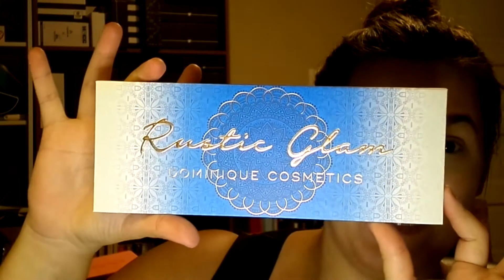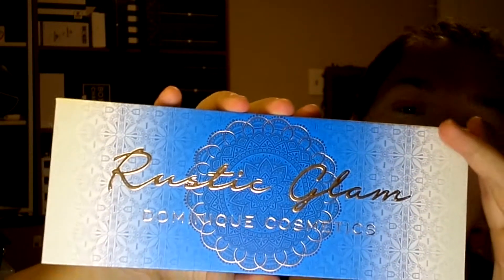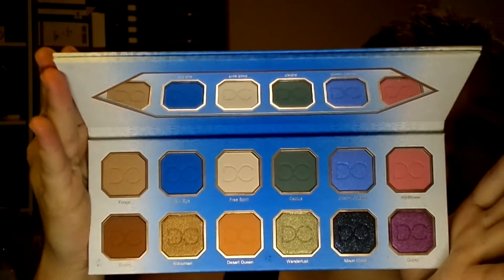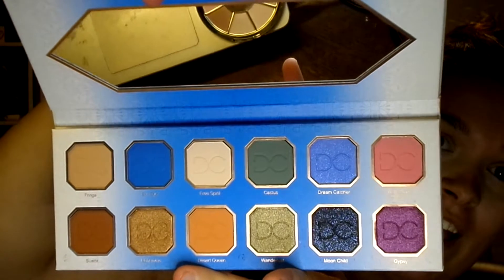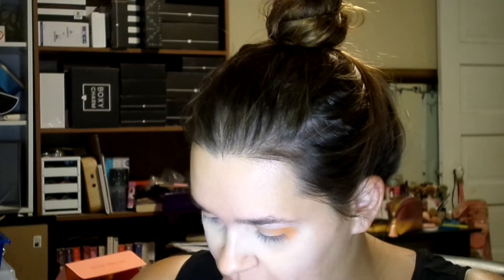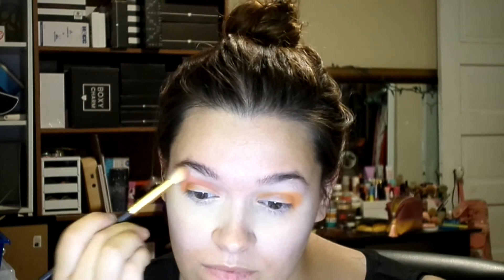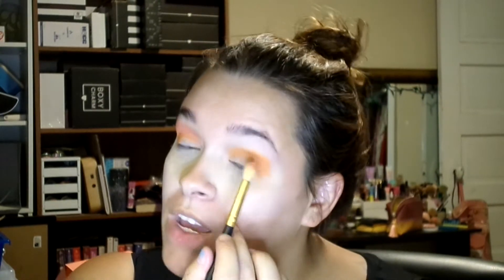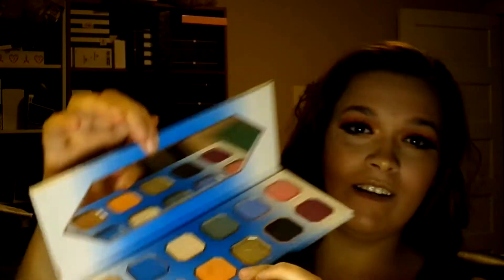Dominique Cosmetics Rustic Glam Palette TRYON + REVEAL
Hi guys! I ended up getting this palette (Dominique Cosmetics Rustic Glam Palette) in my big ipsy bag and I love it! So here is a video with one look and I plan on doing a few more.

This is a great palette to do many kinds of looks from fun/flirty to dark and smoky. Great for anyone from beginner to advanced.